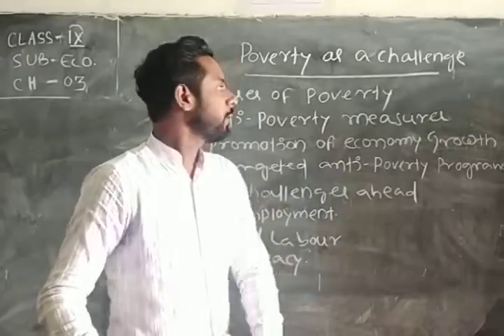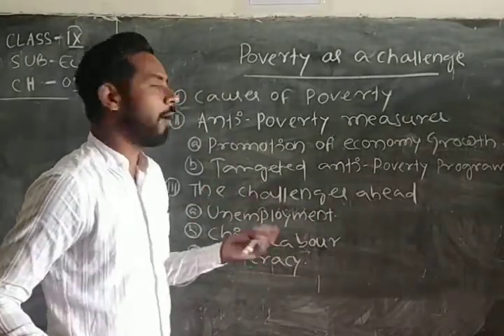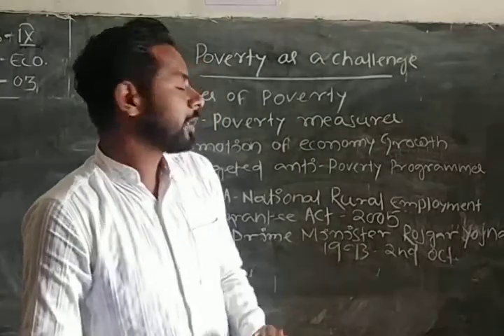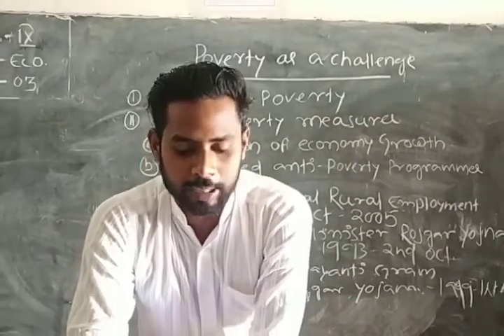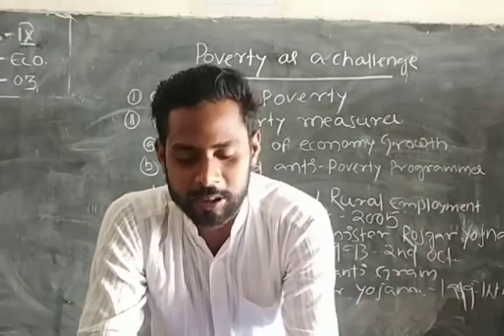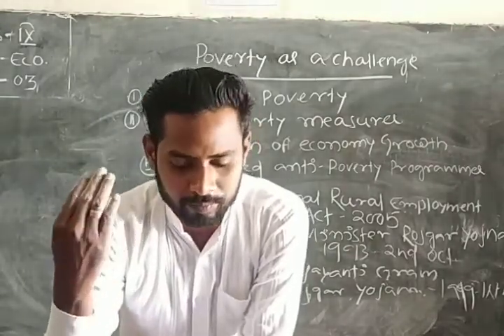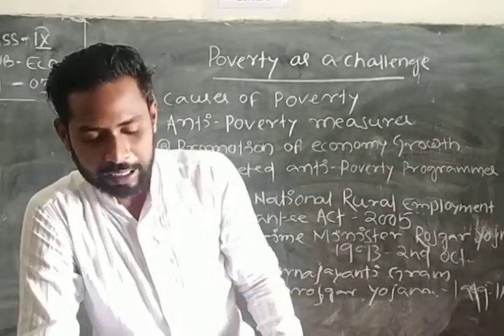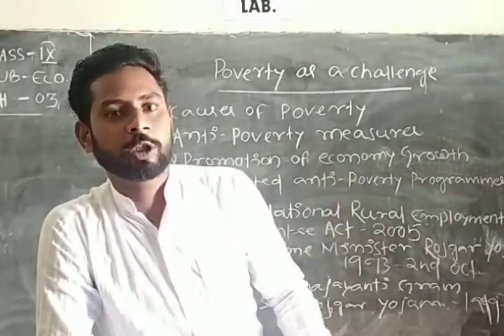Std. IX, Sub: - S.St (Economics), Chapter No. 3 (Part 2), By Mr. A. Mahananda